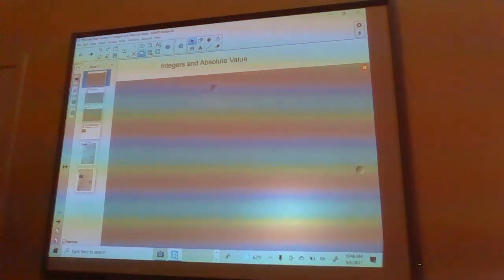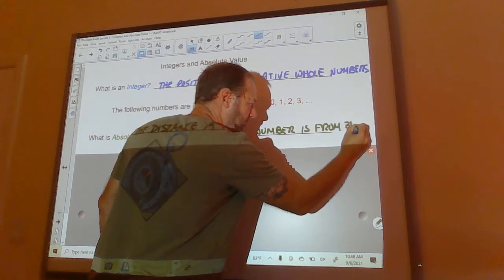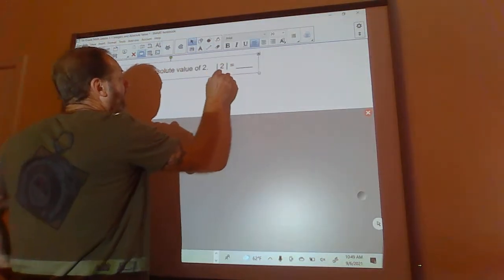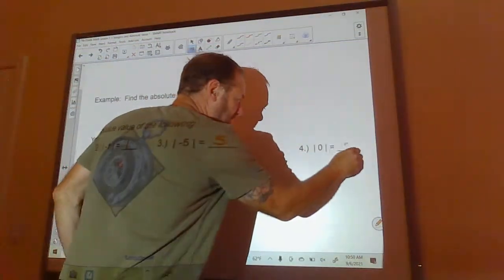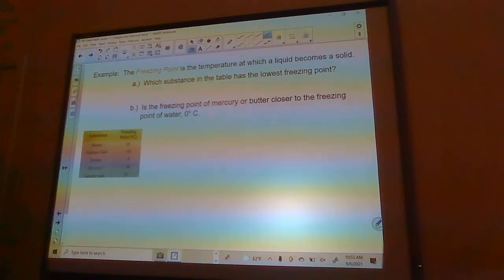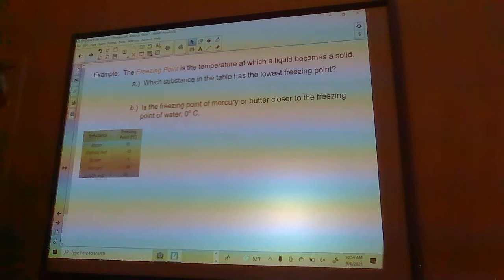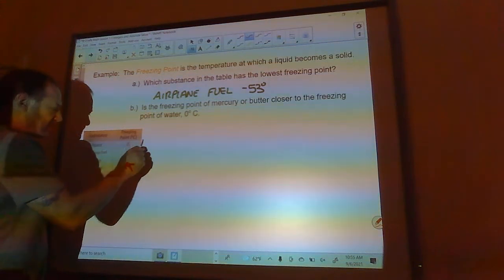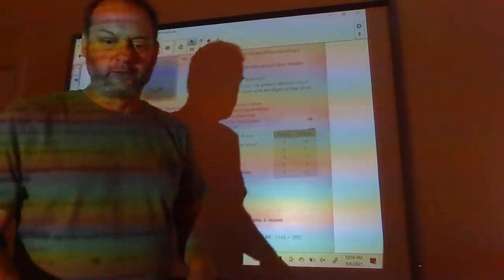7th Grade Math Lesson 1-1 Integers and Absolute Values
Integers and Absolute Values